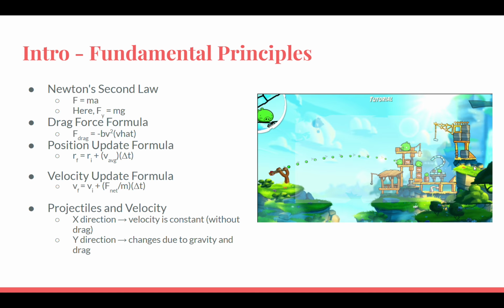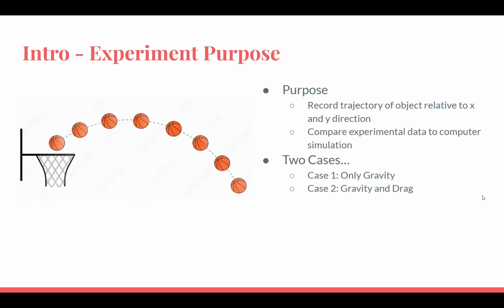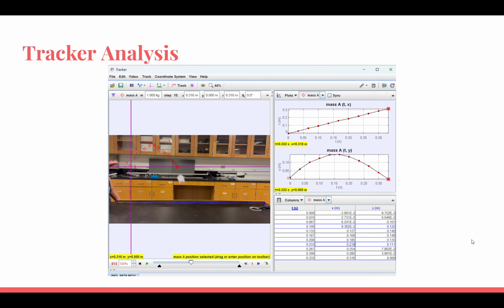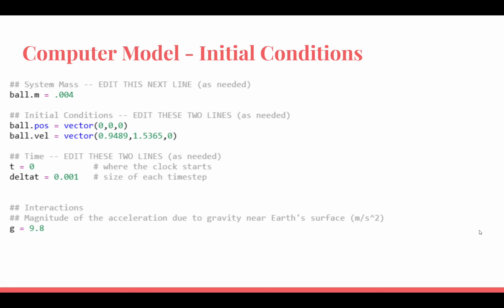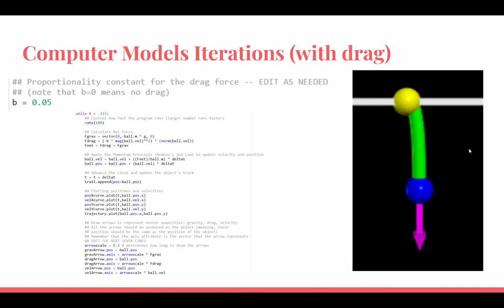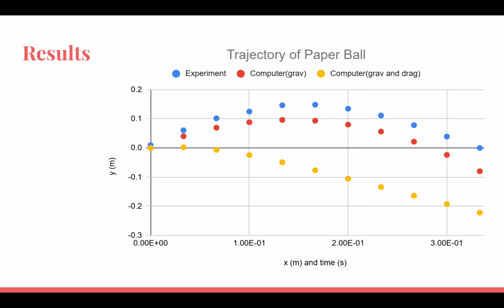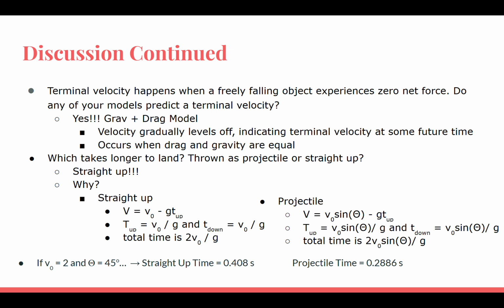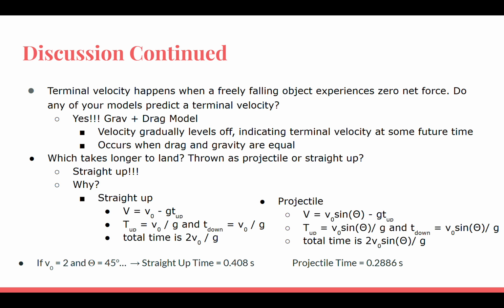Erick Trevino - Lab 2: Projectile Motion